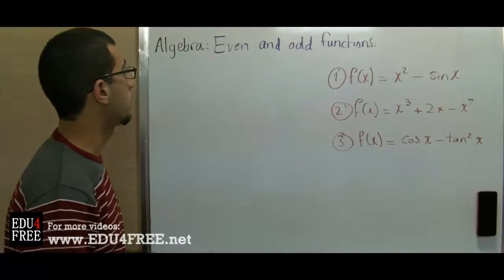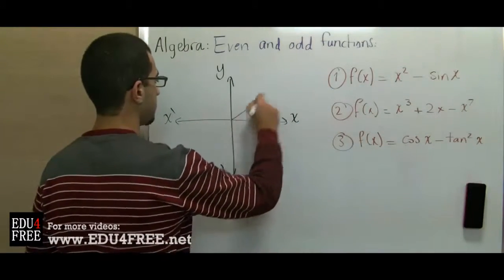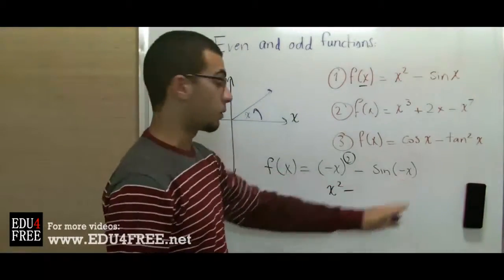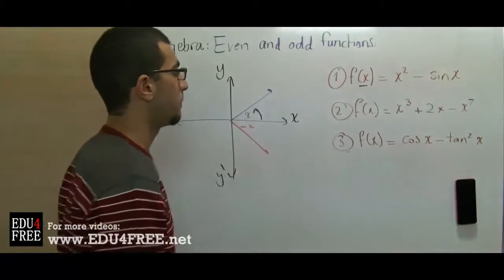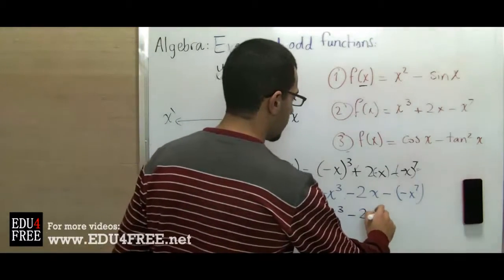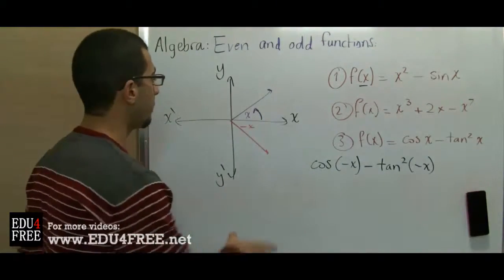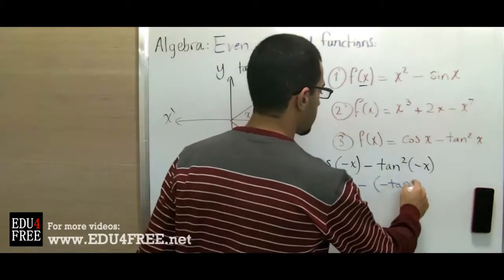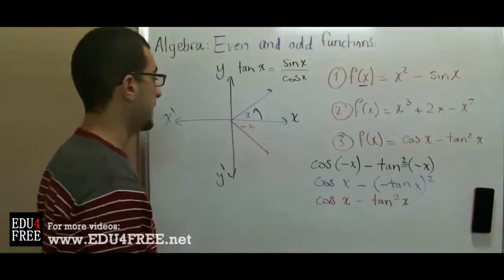Even and odd functions - Algebra - - عبد الله رضا MD | Rocademia روكاديميا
Youtube.com/RedaMD
Facebook.com/RedaMDarabic
Instagram.com/reda.md.ar

Facebook.com/RedaMDenglish
Instagram.com/reda.md.en
What is the difference between even and odd functions?
Even and odd functions - Algebra - edu4free - Abdallah Reda el Sayed